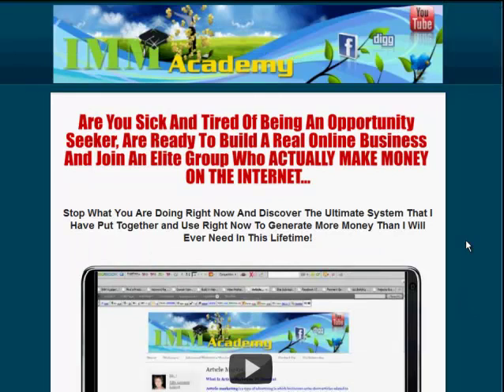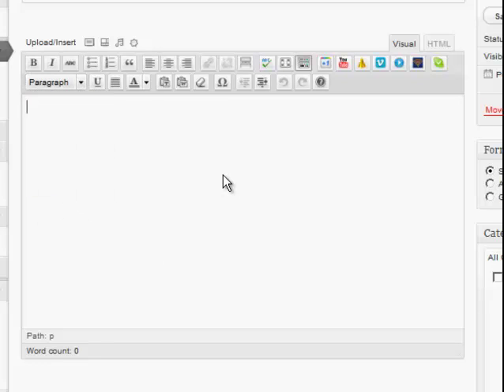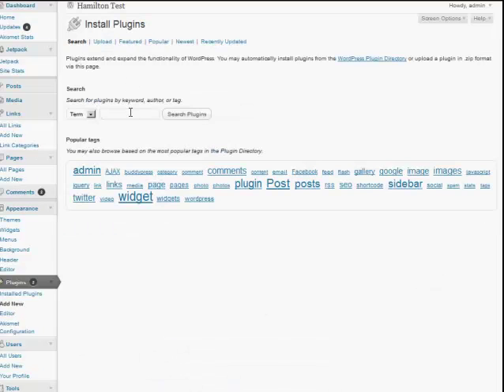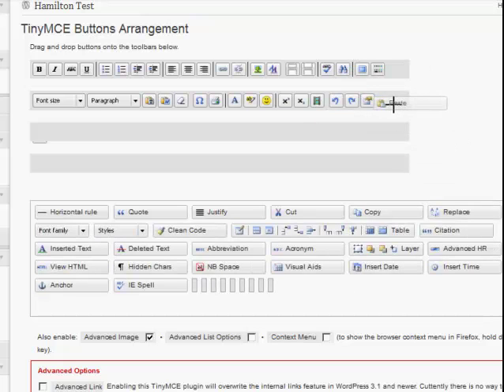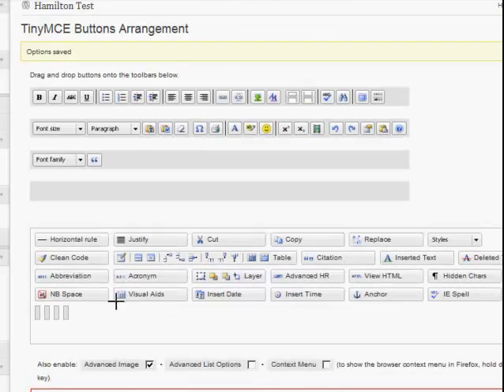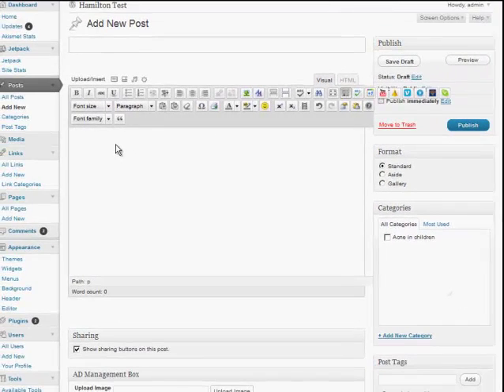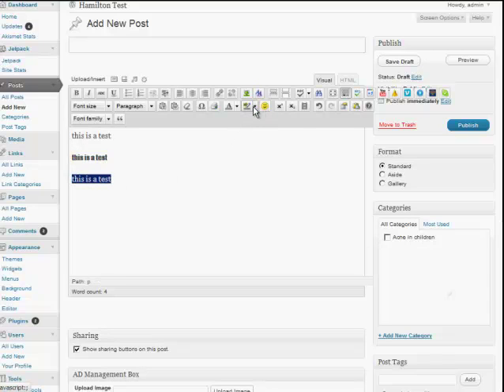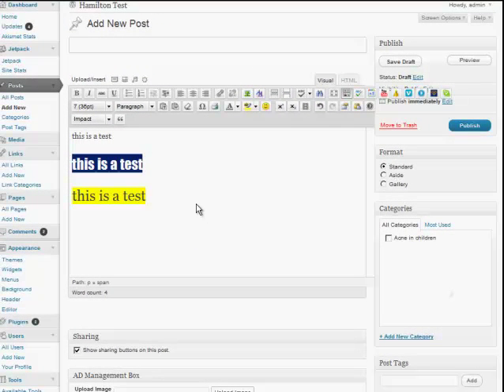Advanced TinyMCE Plugin for Wordpress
This amazing plugin TinyMCEAdvanced is fantastic for editing your wordpress blog, it gives you lots of extra tools, you need to check it out.